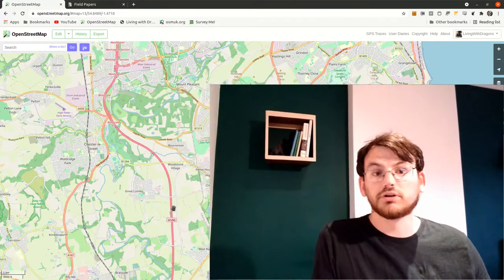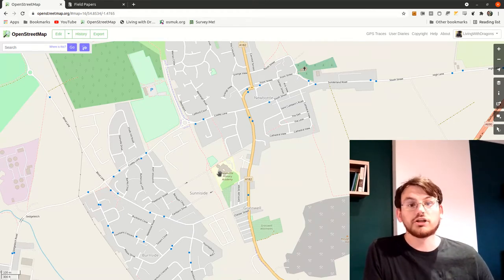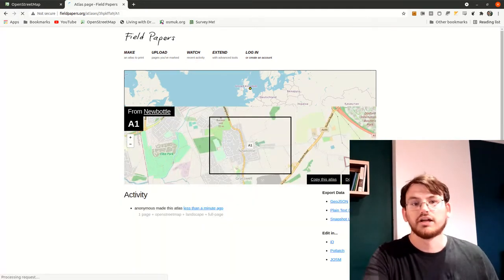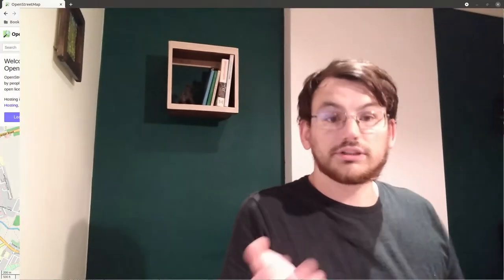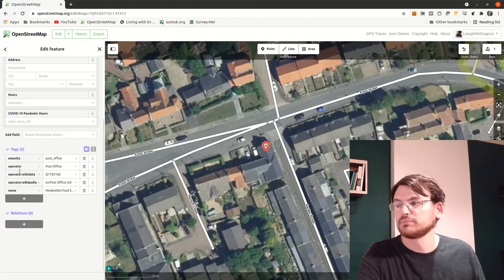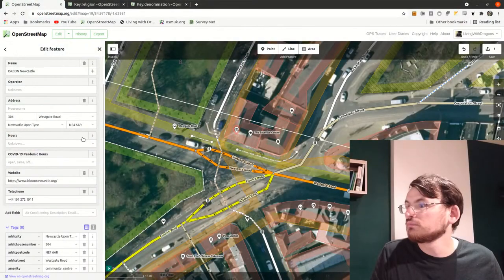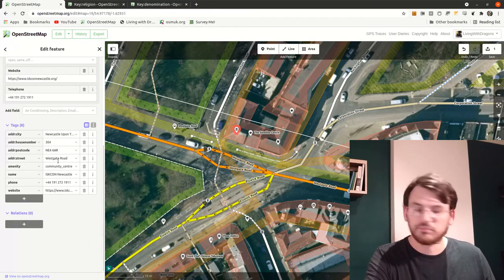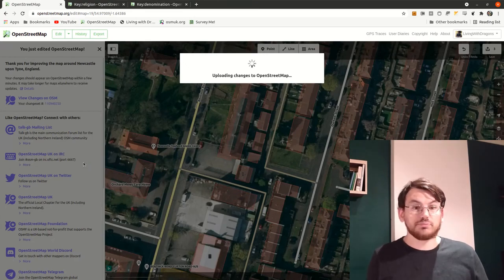Tutorial: Adding places of worship to OpenStreetMap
Using Field Papers and the iD Editor, this tutorial shows OpenStreetMap beginners how to edit the database and add churches, mosques, synagogues, temples, and other places of worship, into the map database used by maps and apps around the world.

Please obey local laws when mapping and consider the situation where you are. Only places of worship that have public signs, and can be verified by other mappers on the ground, should be added to OpenStreetMap.

This video is thanks to support from United Religions Initiative CC Austria

00:00 Introduction
4:02 Preparing field papers
7:12 Anglican church & hall
22:49 Methodist church
31:03 Spiritualist church
38:42 Kingdom Hall of Jehovah's Witness
45:28 Newcastle temples and churches
55:46 Islamic mosques
1:03:57 Summary